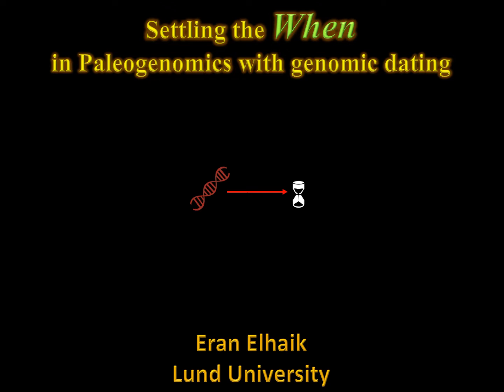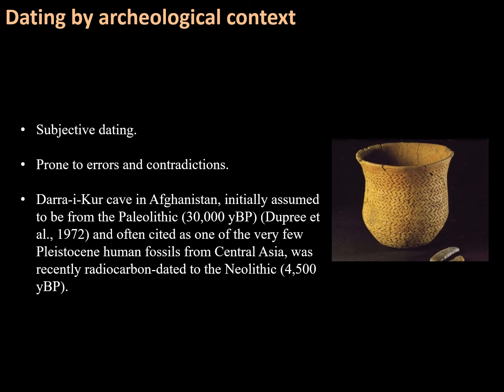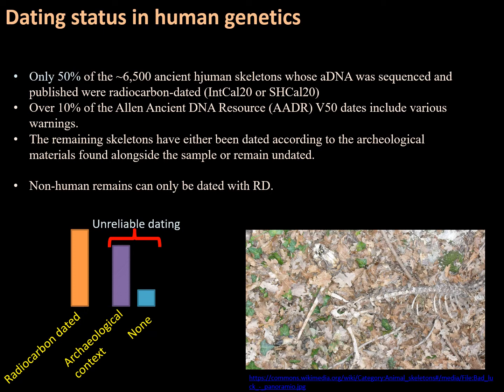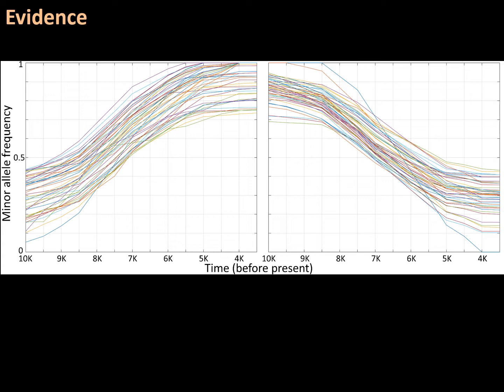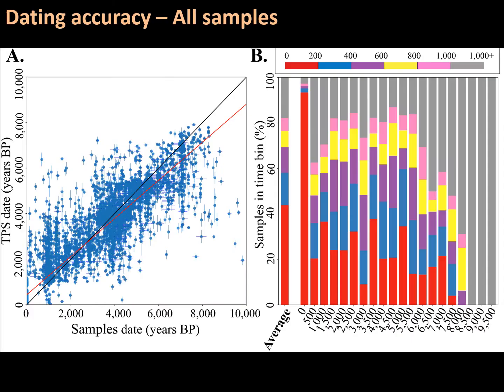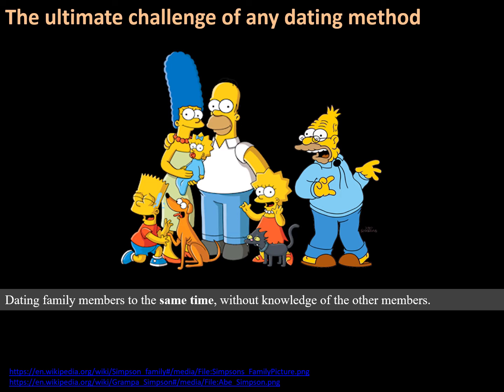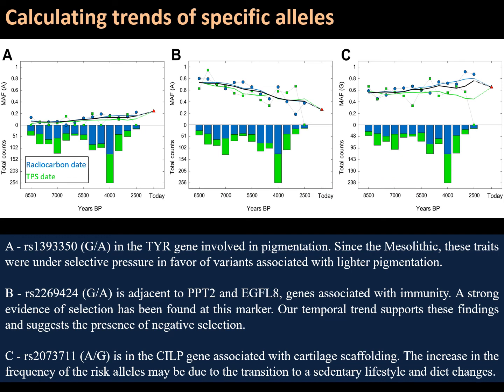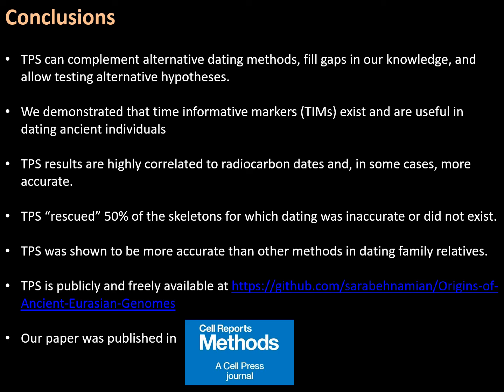Genomic Dating - How does it work?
Accurate dating is essential to the interpretation of paleogenomic data. The gold standard method in archeology is radiocarbon dating. However, a major limitation of radiocarbon dating is the high amount of collagen extraction involved in the process. Consequently, almost half of all published ancient genomes lack reliable and direct dates, which results in obscure and contradictory reports. We developed the Temporal Population Structure (TPS), the first machine learning-based genomic dating method for genomes ranging from the fringes of the Late Mesolithic to modern times. In this video, I will explain how it works.